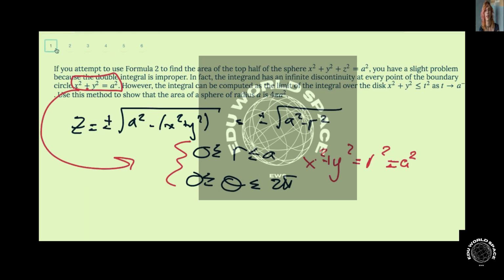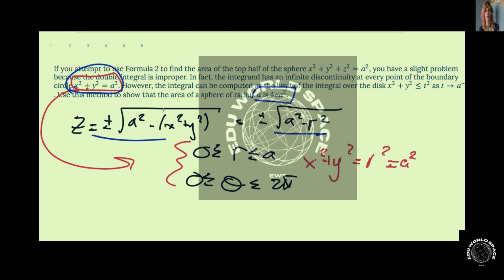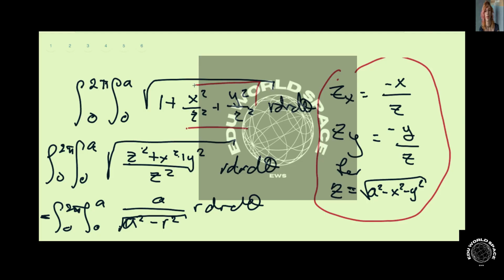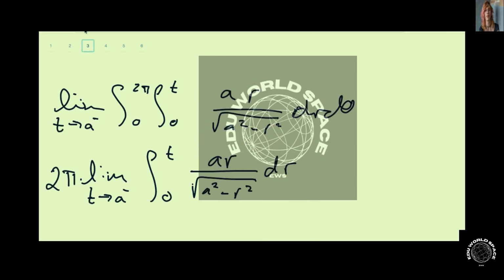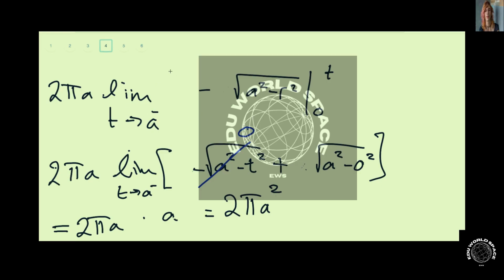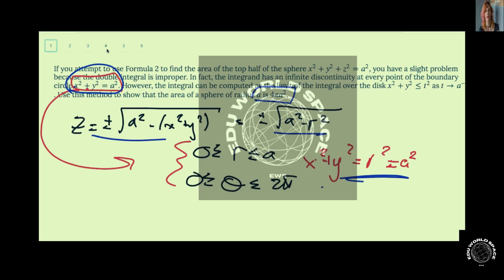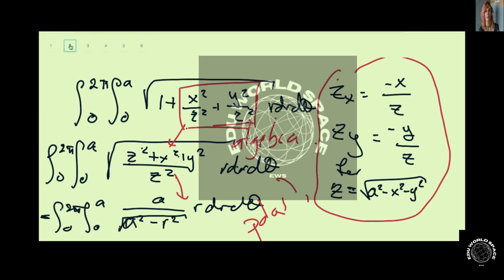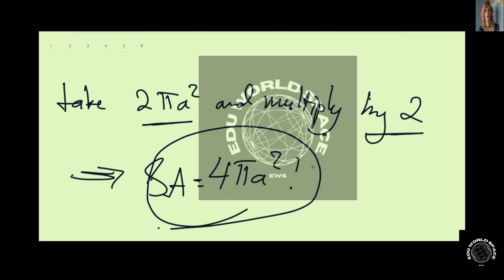If you attempt to use Formula 2 to find the area of the top half of the sphere x 2 1 y 2 1 z2 − a 2,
If you attempt to use Formula 2 to find the area of the top half of the sphere x 2 1 y 2 1 z2 − a 2, you have a slight problem because the double integral is improper. In fact, the integrand has an infinite discontinuity at every point of the boundary circle x 2 1 y 2 − a 2. However, the integral can be computed as the limit of the integral over the disk x 2 1 y 2  t 2 as t l a 2. Use this method to show that the area of a sphere of radius a is 4a 2